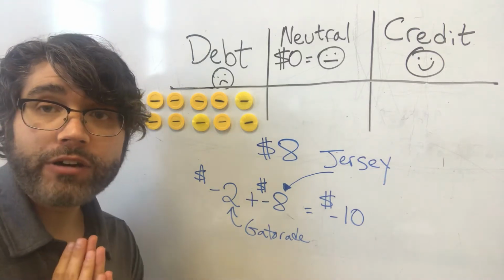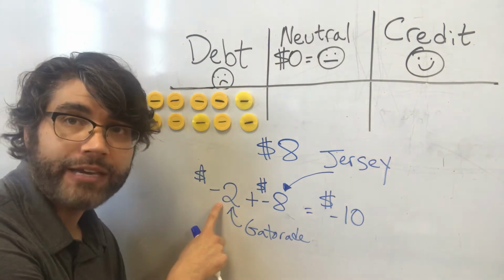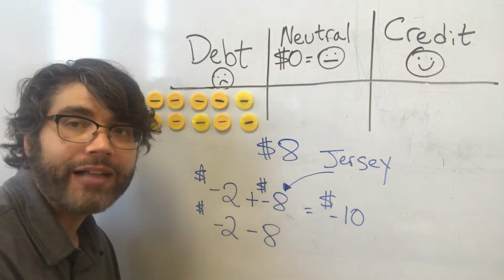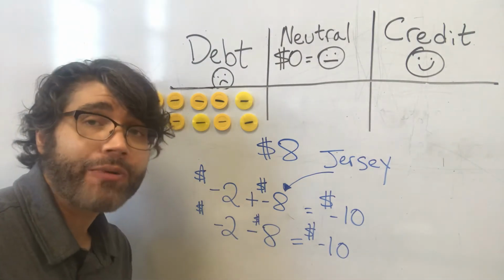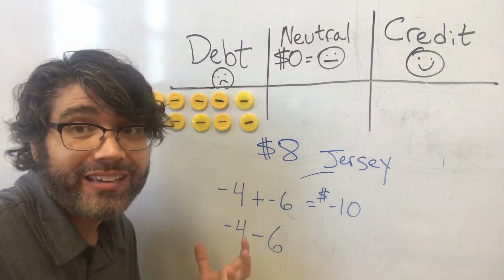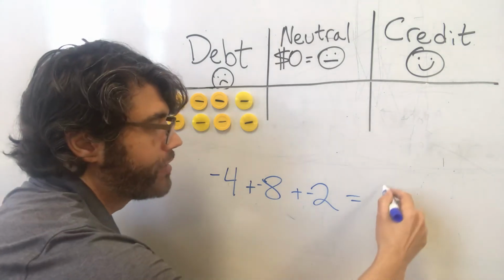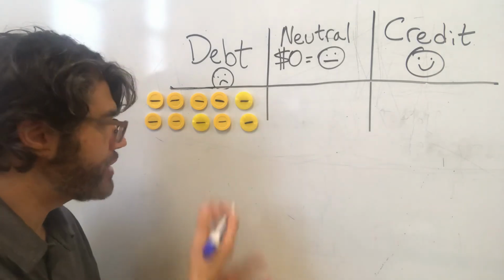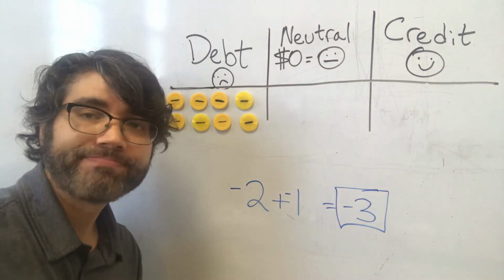Sports Jerseys (subtraction as adding debt)